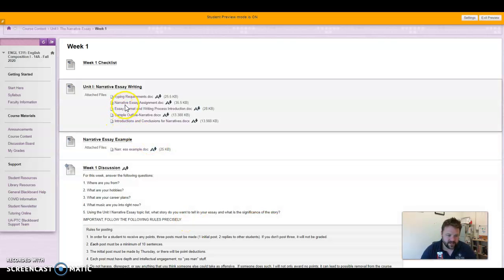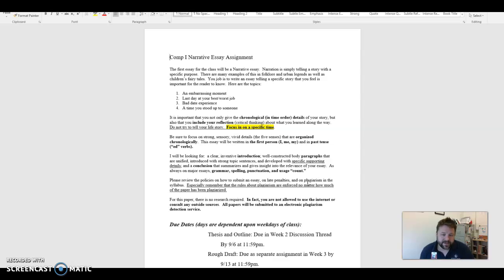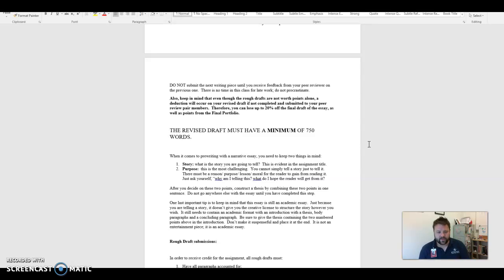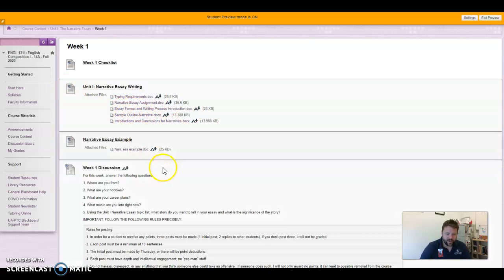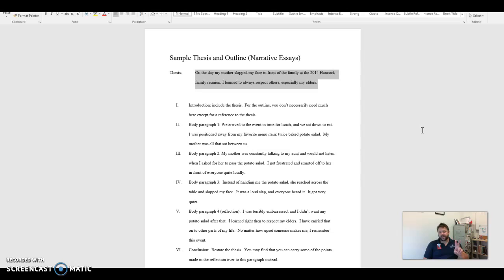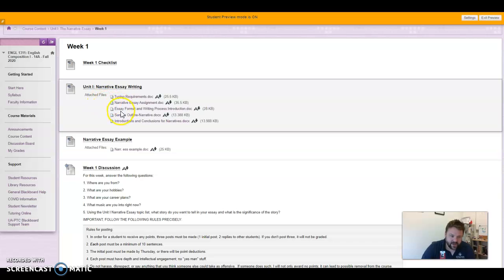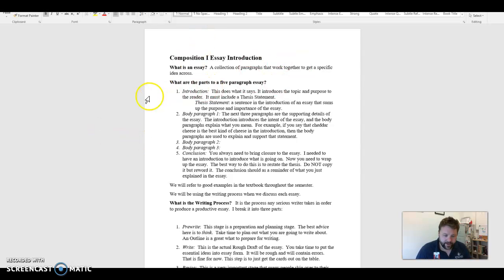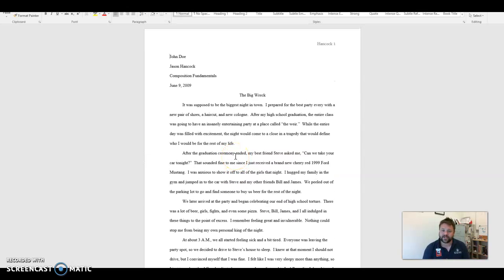Composition I Narrative Essay 2020